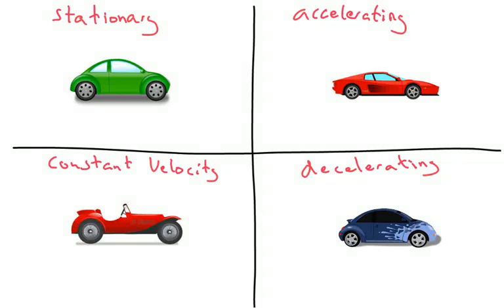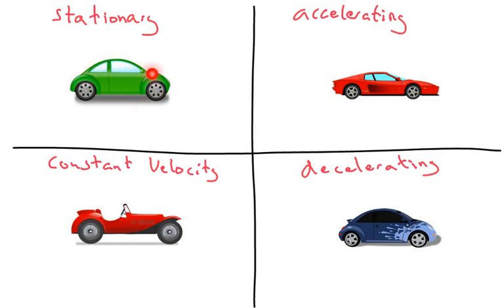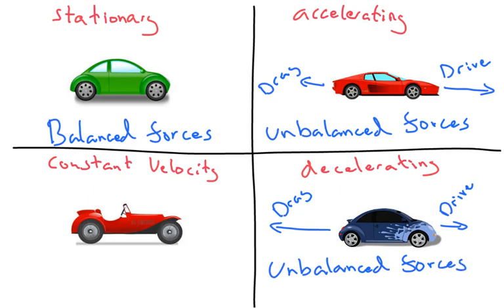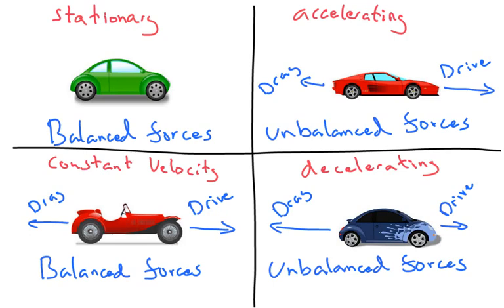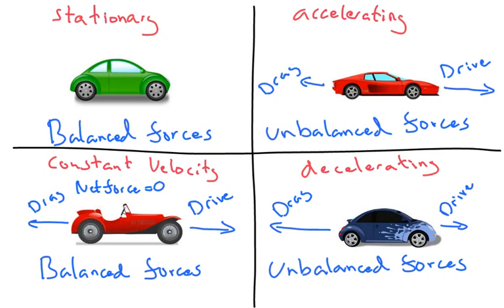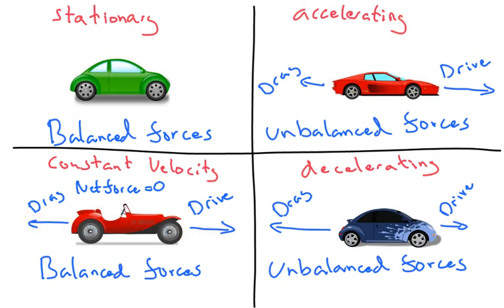Forces and Motion - IGCSE Physics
In this video I go through the forces acting on cars and the effect that they have on the cars motion.